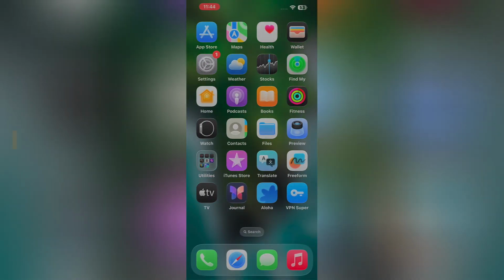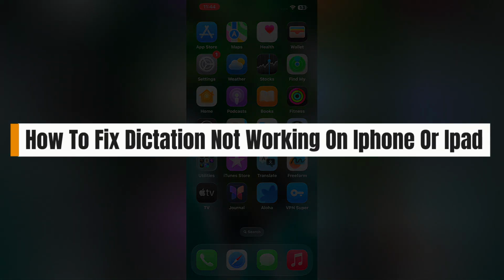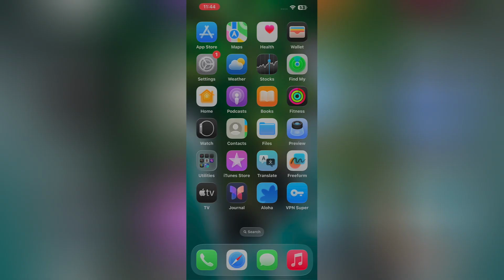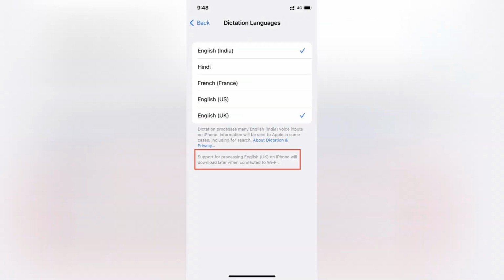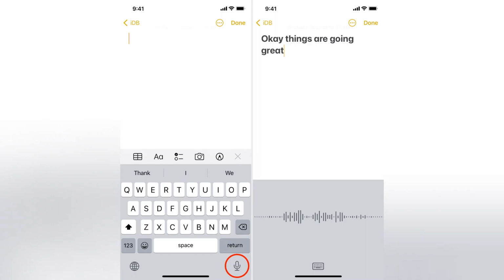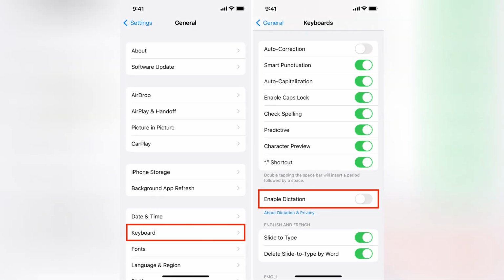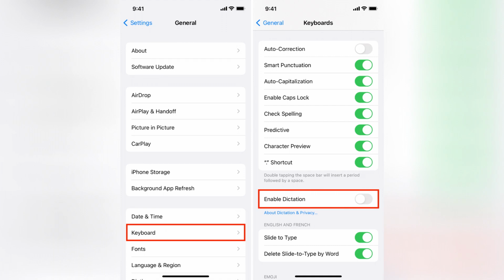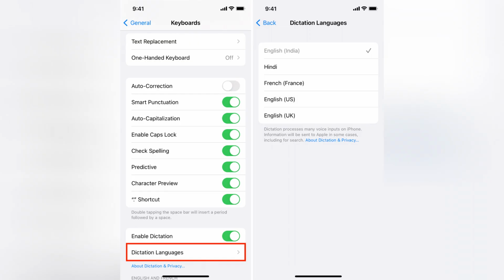How To Fix Dictation Not Working On Iphone Or Ipad (2026) Full Guide!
In this video, I'll show you How To Fix Dictation Not Working On Iphone Or Ipad